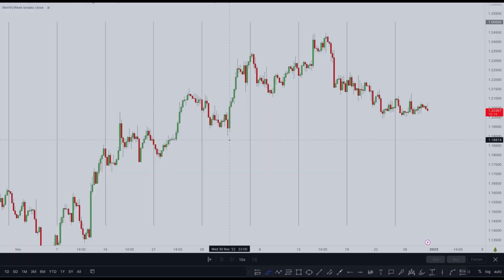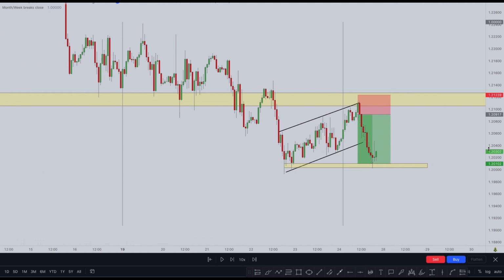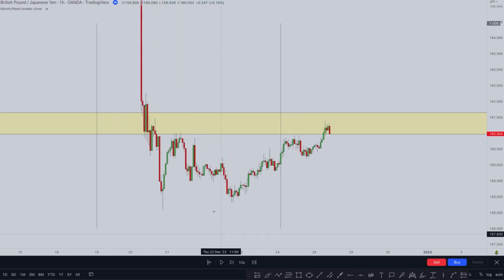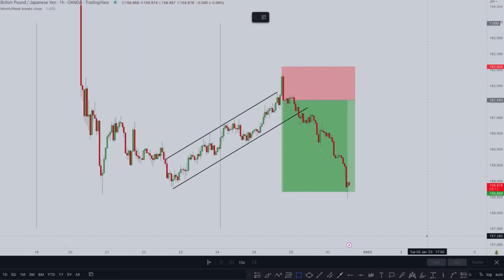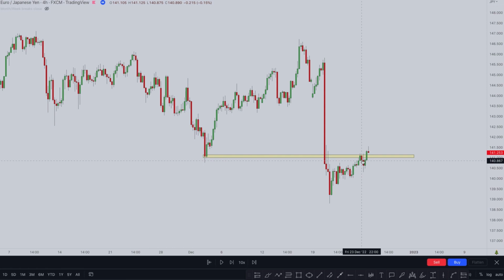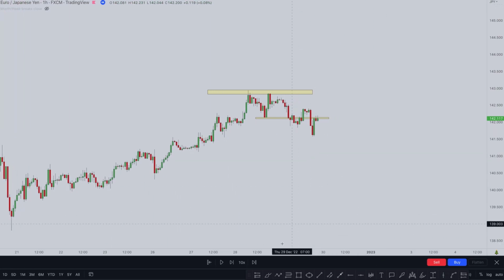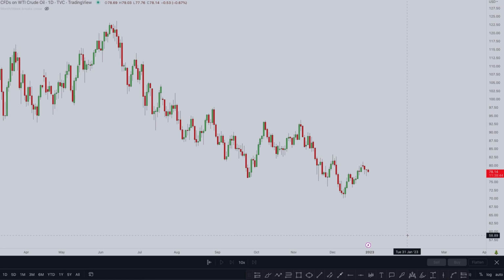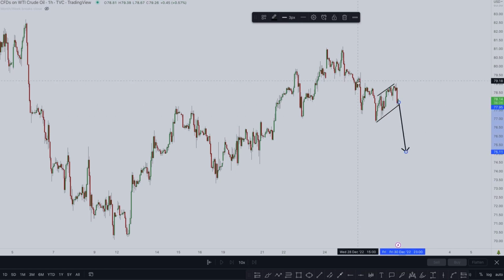Weekly Trade breakdown ( Very informative)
Hi Traders, in this video we will take a look at trades that was taken on GBPUSD, GBPJPY, EURJPY & US OIL. I will share the thought process each trade. God bless you.